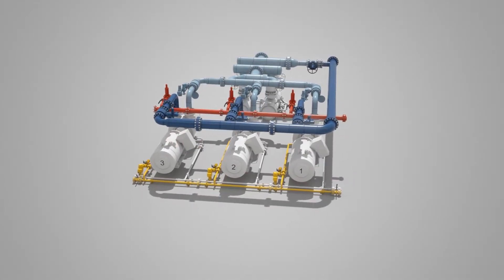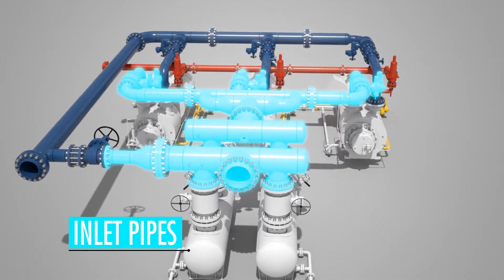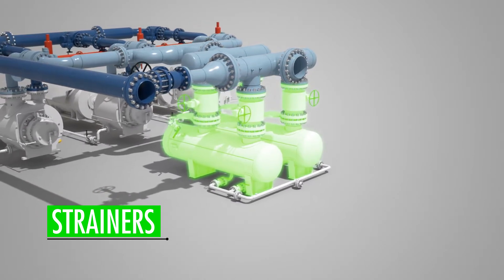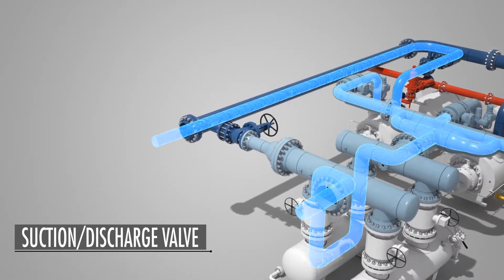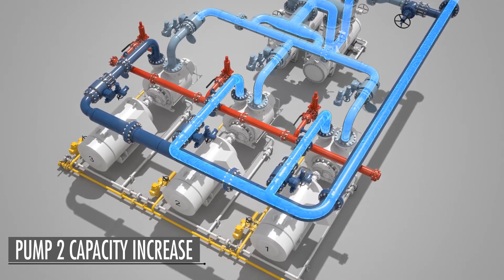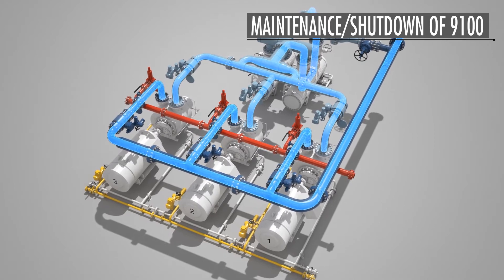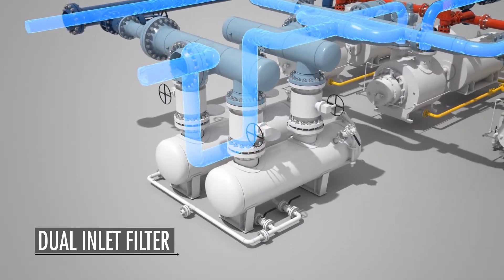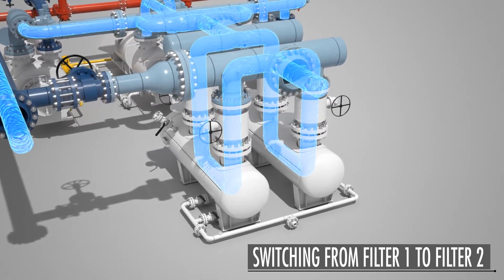Functioning of a three-pump multiphase system with twin-screw pumps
Multiphase systems are typically installed for uninterrupted service and efficient operations. At CIRCOR, the Houttuin and Warren multiphase pump systems are engineered to work parallelly and in collaboration with each twin-screw pump. Explore video to understand the exceptional design and functioning of a three-pump multiphase system.

These multiphase systems have been successfully used to pump crude oil in pipelines and on wellpads for over 20 years now. With each pump rated for 50% total capacity, the systems efficiently use one pump to boost complete, untreated production flows through multiphase gathering pipelines.

CIRCOR International is one of the world’s leading providers of mission-critical flow control products and services. From centrifugal pumps to pump protection valves – we offer you the right fluid-handling solution that meets your needs.

Hashtags- Pump, inlet pipes, outlet pipes, multiphase system, multiphase pump system, strainers, suction valve, inlet valve, outlet valve

00:00 Introduction
00:12 3 Pump multiphase system
00:38 What includes in 3 Pump multiphase system
01:16 Inlet pressure control
01:34 Suction/discharge valve
01:49 Equalizing Line
02:06 Pump 2 capacity increase
02:29 Filling Pump 3
02:45 Maintenance & shutdown of 9100
03:13 Dual Inlet FILTER
03:39 Switching from Filter 1 to Filter 2